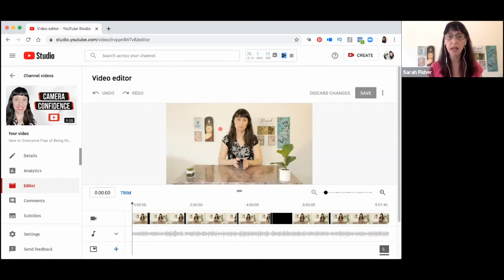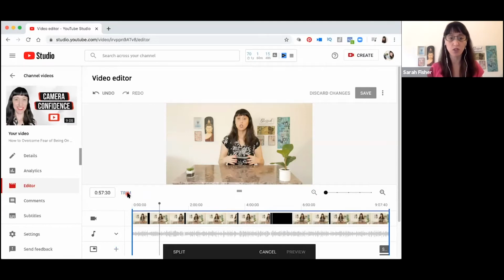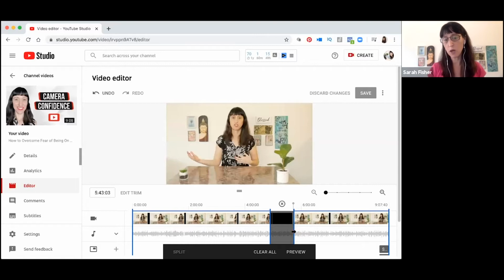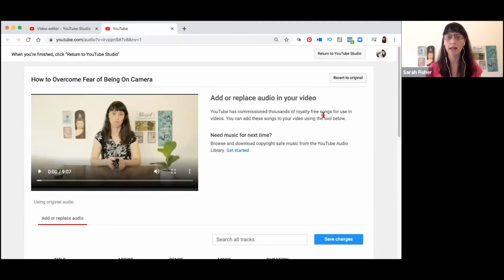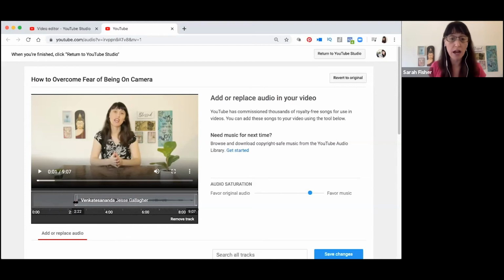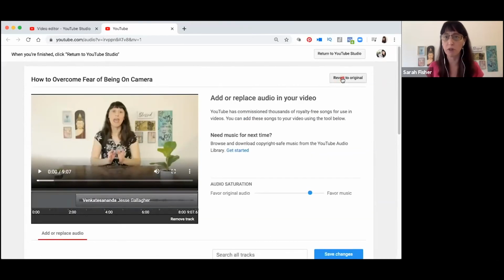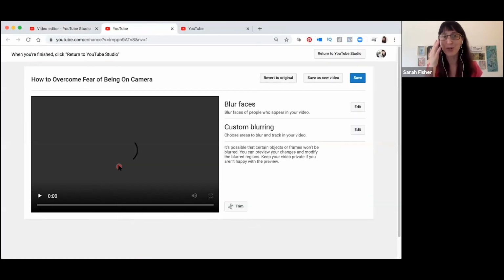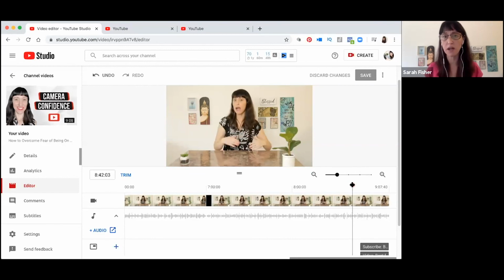How to Use YouTube Studio Editor 2020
In this video, I am going to give you a step-by-step tutorial of the YouTube Studio Video Editor 2020. The YouTube Studio Video Editor has been around for many years, but many people just getting started with YouTube have never heard of it.

If you have heard of it you may not know what capabilities it has to improve your videos. You can use the YouTube Studio Editor 2020 to trim and splice your videos, add or replace music, add an end screen, and blur out portions of your videos.

While it isn’t a fully featured video editing software, it is a great option for doing some basic editing for your videos. The YouTube Studio editor is a browser-based editor. There’s no software to download and it’s free.